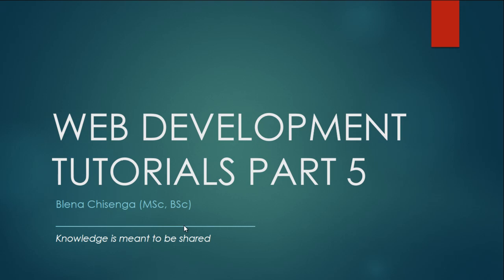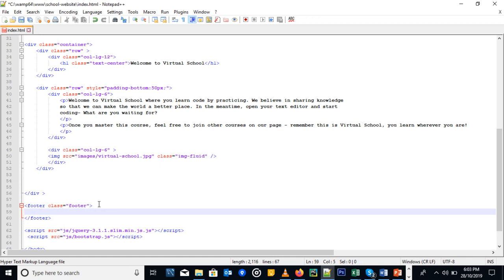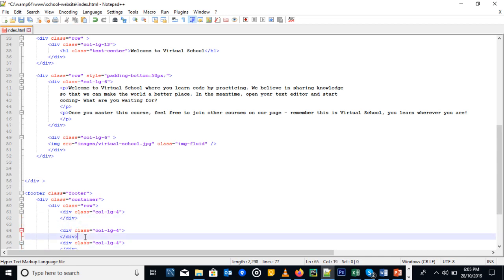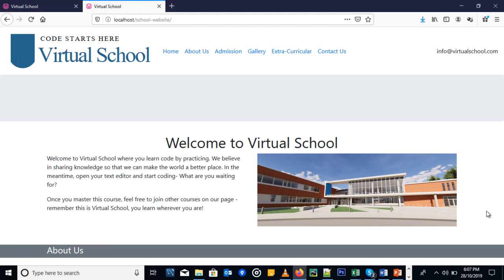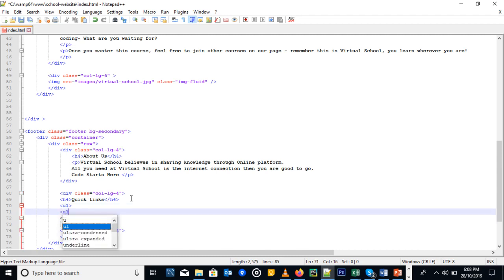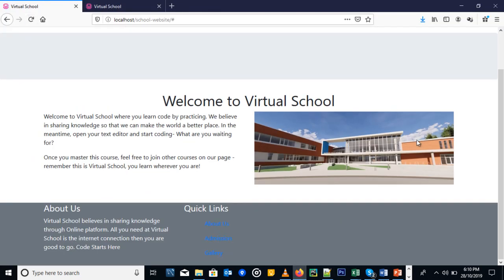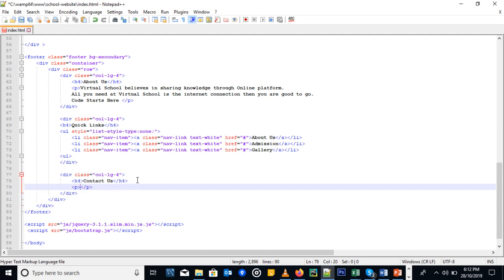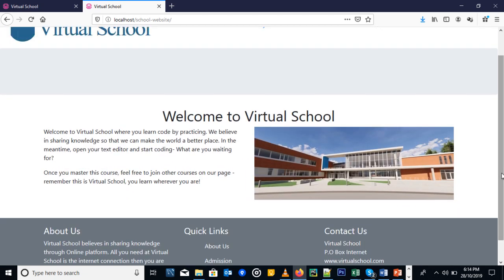Web Development Tutorials Part 5 - Designing a Website Footer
Designing a basic Website Footer using Bootstrap Classes